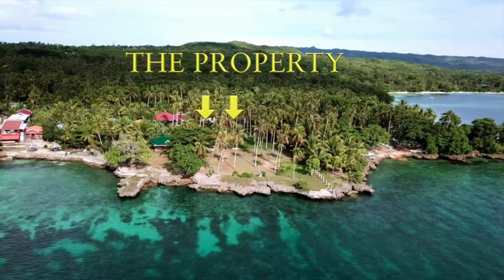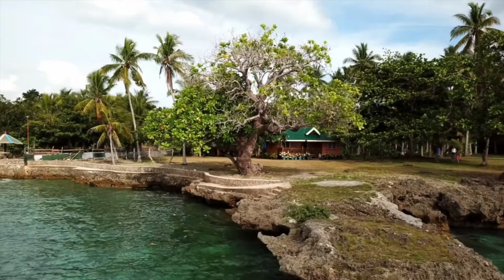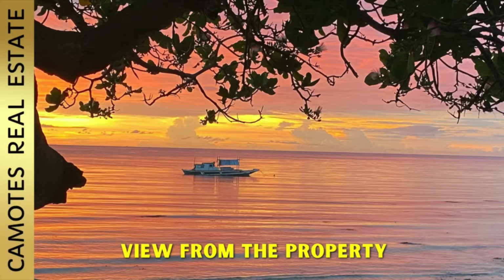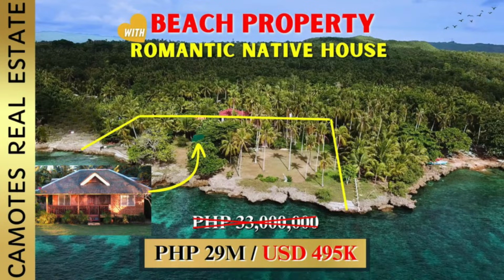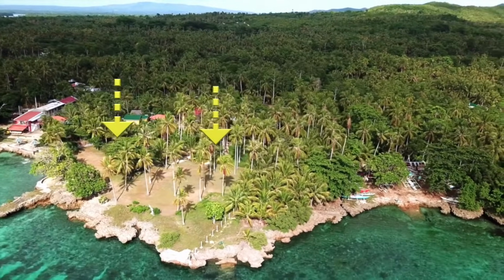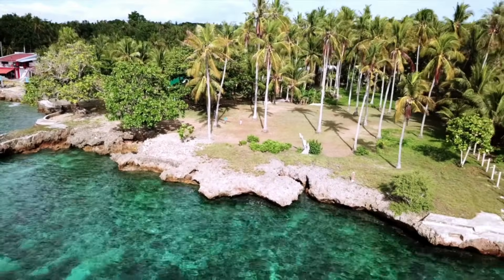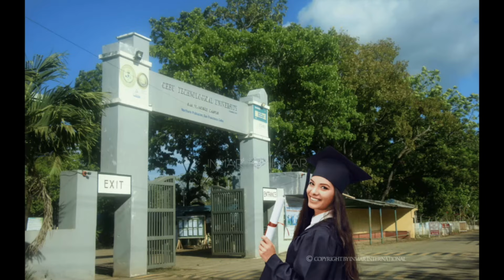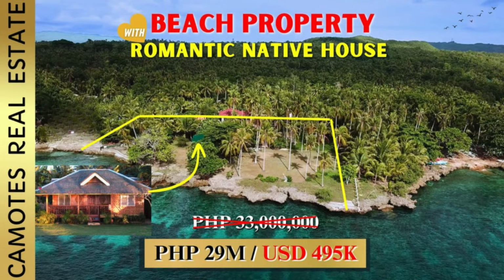Beachfront Native House for Sale in Camotes Island | Dream Island Property Tour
‼️THE PRICE DROPPED TO PHP 29,000,000‼️

THE PROPERTY
We are selling a romantic beach property with a native house lot located on the west side of Camotes Island. This large plot covers 5,992 square meters and features a charming tropical native house with a floor area of about 60 square meters.

THE HOUSE
The house includes two bedrooms, one bathroom, a lovely sea-view balcony, and it is fully furnished. Near the house is also a water tank and a septic tank.
The entire land is fully fenced. The property is priced at 29 million pesos which is approximately $497.000.

THE TERRAIN
This beautiful property boasts flat terrain and a low cliff with stairs leading directly to the water, making it easy access for all water activities. The beach frontage is approximately 100 meters wide. The distance from the top of the cliff to the water is around 2 meters, with a depth of 3 meters at high tide.

This area previously served as a docking port for small boats. It is perfect for swimming, snorkeling, paddling, and enjoying breathtaking sunsets.
It takes the owners a few years of hard work developing the terrain and landscaping the property. The lot is adorned with fully-grown coconut trees and banana plants, connected to the road, and enclosed by a barbed wire fence.

OPPORTUNITY
This property presents an investment opportunity for those seeking to own a beach lot in a beautiful location. It is also ideal for those wanting to start a business in the tourism industry. Whether you envision building a large romantic house, creating a glamping resort, or developing subdivision houses, this property is perfect for a variety of uses, including a diving center.

TOURIST ATTRACTIONS
Nearby attractions include Heaven Cave, Holy Crystal Cave, Lake Danao Park, and Bakhaw Beach, all just a short drive away.

ACCESS TO AMENITIES
The property is conveniently located just 10 minutes from Consuelo Port and 20 minutes from San Francisco Town. The town provides nearly everything you need for your daily needs, including a large farmers market, grocery stores, a bank, pawnshops, bakeries, hardwares, hospitals, schools, churches, and more.

𝙏𝙝𝙚 𝘽𝙚𝙖𝙪𝙩𝙮 𝙤𝙛 𝘾𝙖𝙢𝙤𝙩𝙚𝙨 𝙄𝙨𝙡𝙖𝙣𝙙𝙨, 𝘾𝙚𝙗𝙪, 𝙋𝙝𝙞𝙡𝙞𝙥𝙥𝙞𝙣𝙚𝙨
   • The Beauty of Camotes Islands, Cebu, ...

𝑩𝒂𝒄𝒉𝒆𝒍𝒐𝒓’𝒔 𝑹𝒆𝒂𝒍𝒕𝒚 𝒂𝒏𝒅 𝑩𝒓𝒐𝒌𝒆𝒓𝒂𝒈𝒆 𝑰𝒏𝒄.
𝙈𝙖𝙧𝙠𝙚𝙩𝙞𝙣𝙜 𝘼𝙨𝙨𝙞𝙨𝙩𝙖𝙣𝙩
𝑀𝑒𝓁𝒶𝓇𝒾𝑒𝓁 𝒫𝑜𝓀𝑜𝓋𝑒𝒸